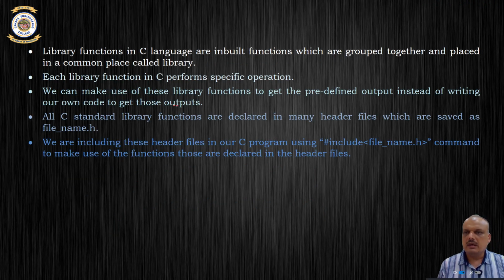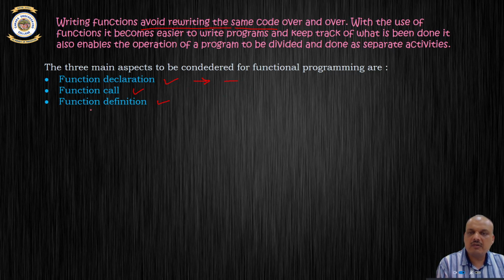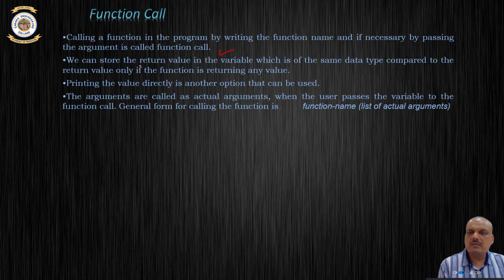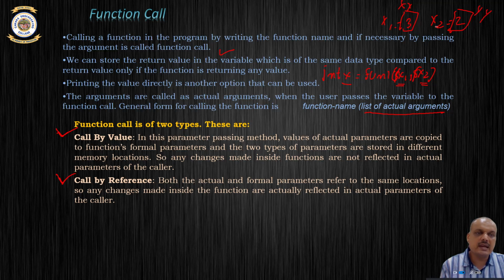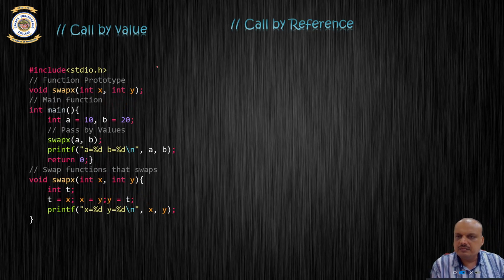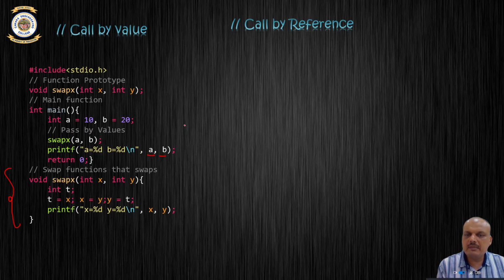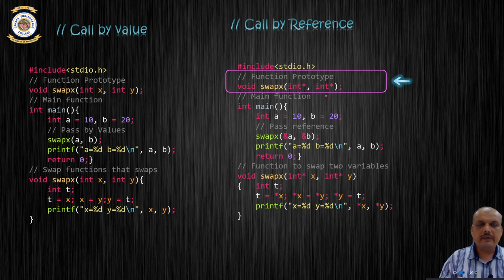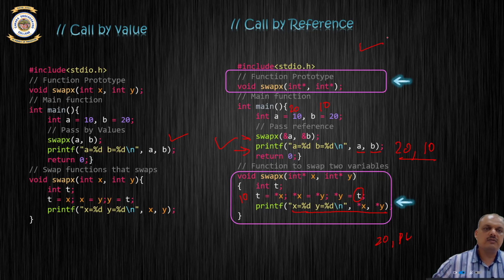Functions in C M1L11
Discussion about Functions in C